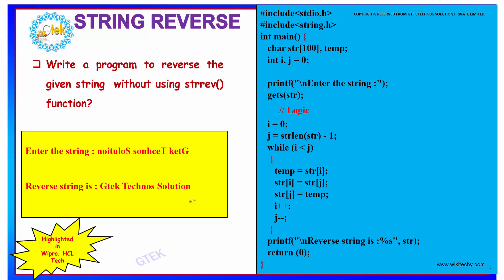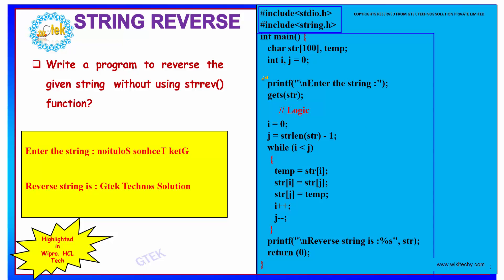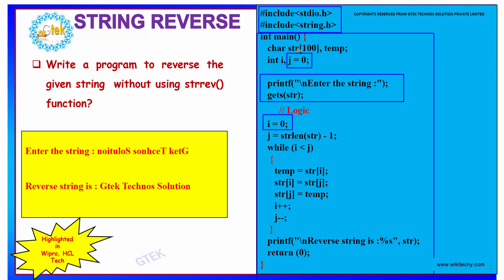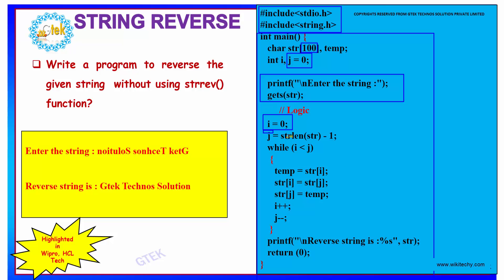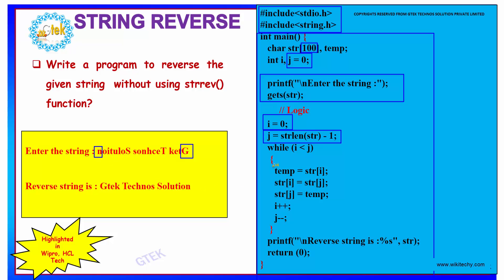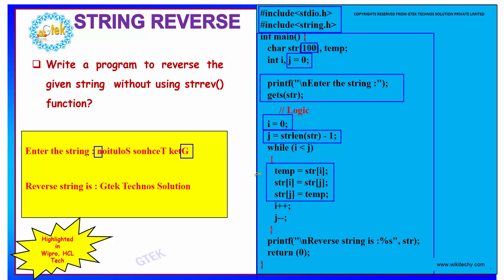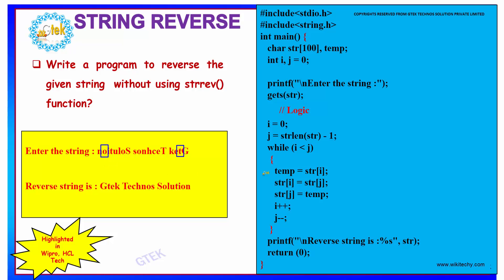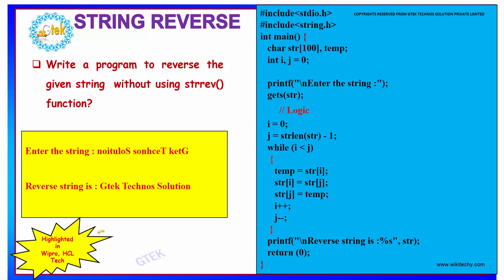Reverse the Given String Without Using strrev() in C | C Interview Questions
Reverse the Given String Without Using strrev() in C
C Program to Compare Two Strings Without Using Library Function ... Program : Reverse String Without Using Library Function Strrev .